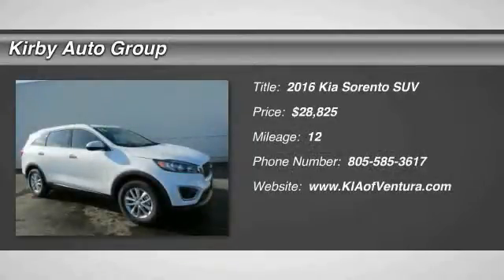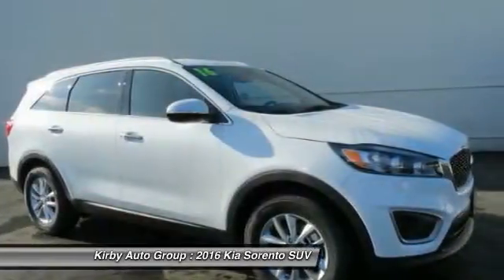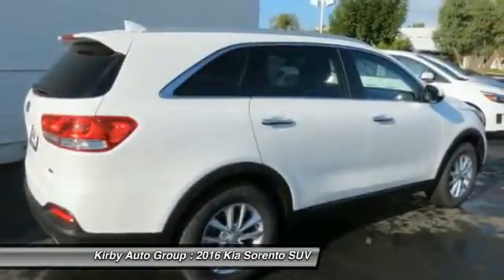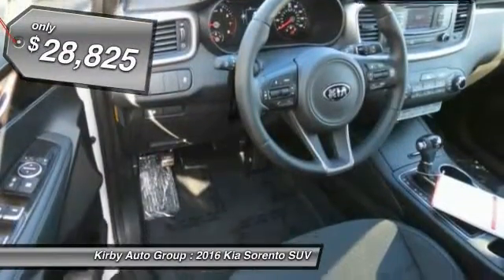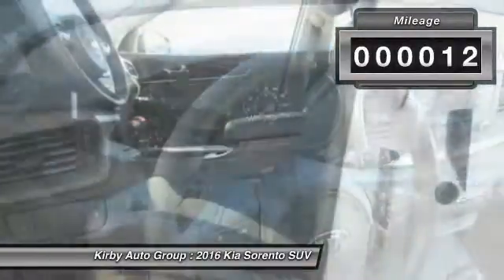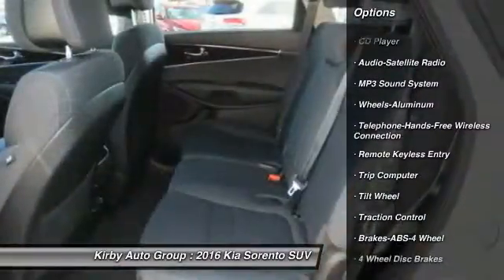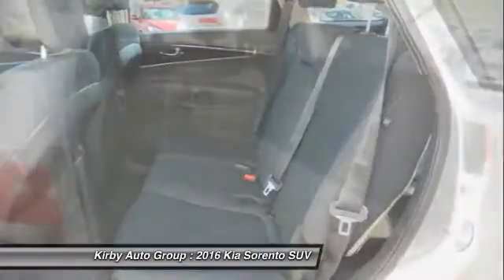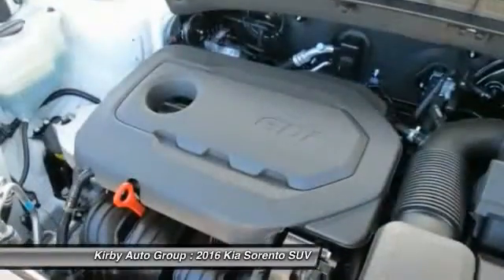2016 Kia Sorento Ventura CA 16309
2016 Kia Sorento

Looking for the right suv? Today could be your lucky day. With 12 miles, this Snow White Pearl, 2016 Kia Sorento equipped with Automatic transmission could be yours. Request more information and set up a test drive right away.